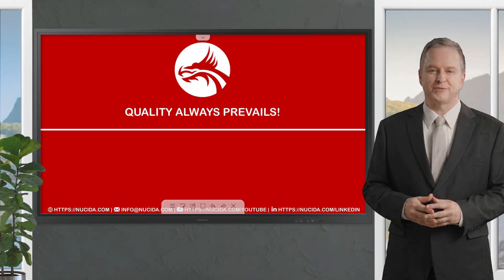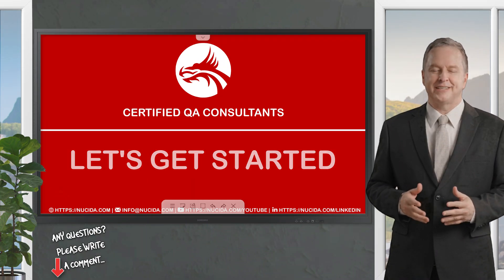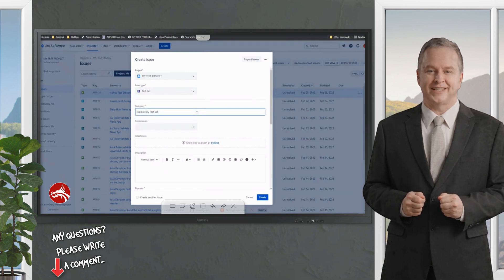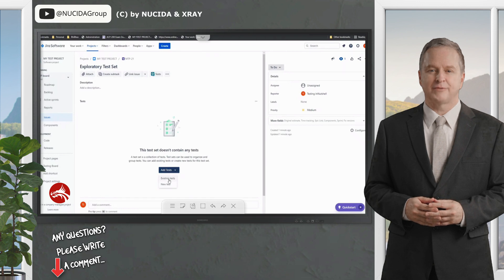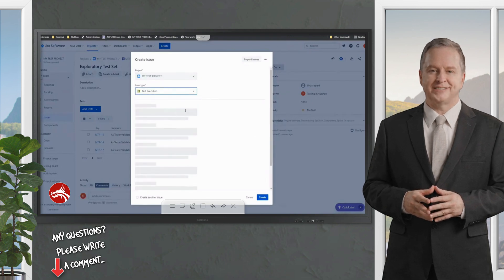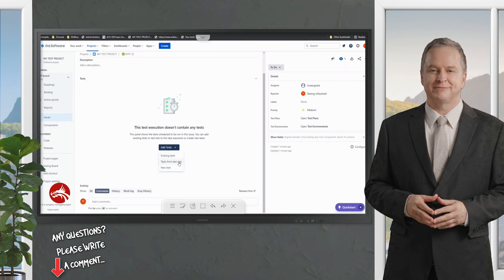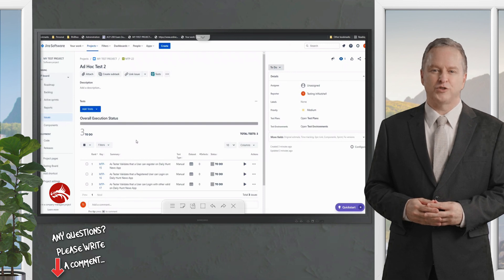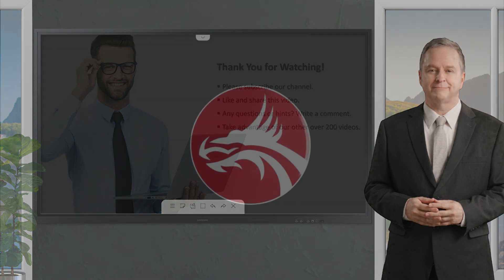🔍 How to Create XRAY Test Sets in JIRA | Organize Your Testing Process! NUCIDA Group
🙋‍♀️ Welcome to our YouTube tutorial on creating XRAY test sets in JIRA! In this video, we'll explore how to effectively manage and work with test sets using emojis.

Discover how to create XRAY Test Sets in JIRA and streamline your testing process with our step-by-step guide. Learn how to efficiently organize your test cases, improve test management, and enhance your overall testing strategy. Ideal for testers, QA professionals, and project managers, this video will help you leverage the power of XRAY and JIRA to ensure a smooth and effective testing workflow.

🔍 Understanding the creation of XRAY test sets is key to organizing your testing process in JIRA. To begin, we'll walk you through the steps of creating a test set: A test set allows you to group a series of tests or a test suite under a single entity, enabling efficient management of related tests. Within a test set, you can organize multiple test sets or individual tests in a structured tree format.

🛠️ In real-world scenarios, certain test cases must be executed together due to dependencies or related functionalities. Not all tests are independent, and running them in a specific sequence is crucial for accurate results.

These are important aspects that warrant separate learning sessions!

If you're looking to streamline your testing workflow and learn more about managing test sets in JIRA, this video is for you. Let's dive in and optimize your testing process with XRAY! 🚀

👌 NUCIDA is a certified Xray consulting partner. The purpose of this YouTube channel is to offer free of charge software quality training. This video contains clips from Xray's official YouTube channel

👉artificial intelligence
👉software quality
👉digital transformation

👉Business Owners
👉C-Level Managers
👉IT Managers
👉Project Managers

Create XRAY Test Sets in JIRA
JIRA test set organization
XRAY testing process
Test management in JIRA
Organize testing in JIRA
Create test sets with XRAY
XRAY JIRA integration
Test sets in JIRA step-by-step
Test case management XRAY
JIRA project test organization
JIRA test management tools
Manage XRAY tests efficiently
Test set creation in JIRA